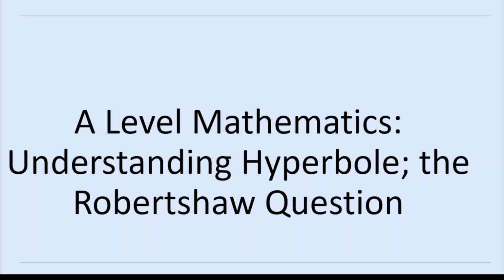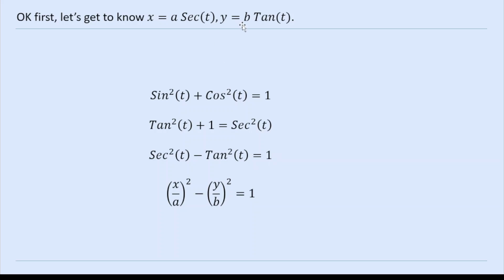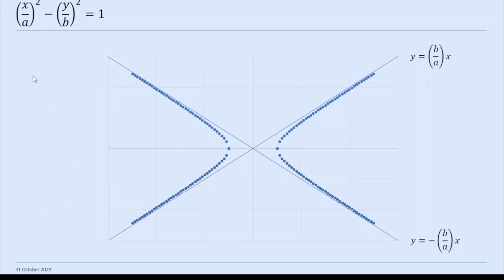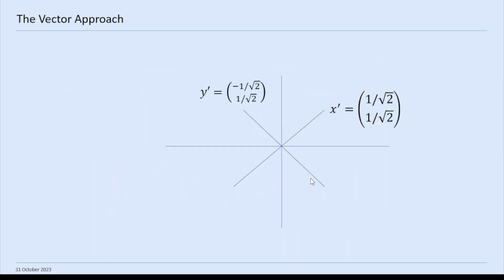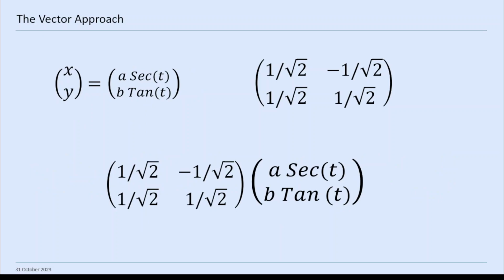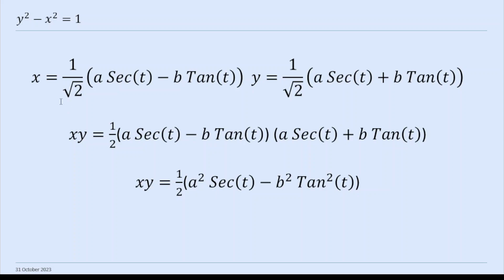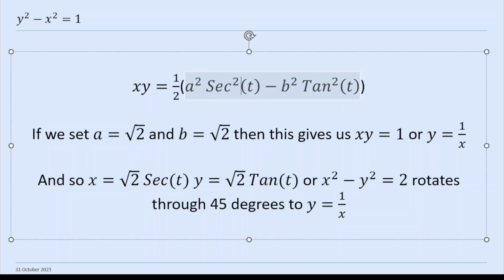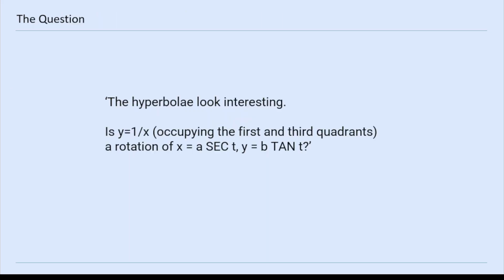Parametric Hyperbolae; The Robertshaw Question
Andy Robertshaw asked a question about Hyperbolae. This is my answer.